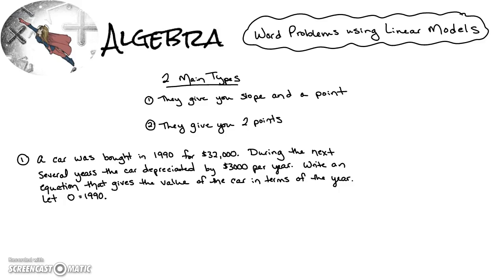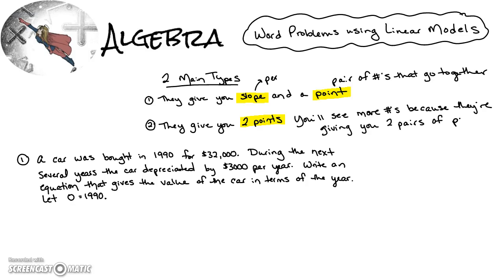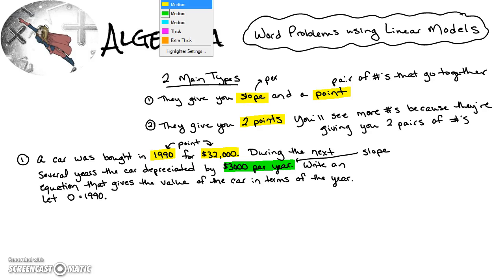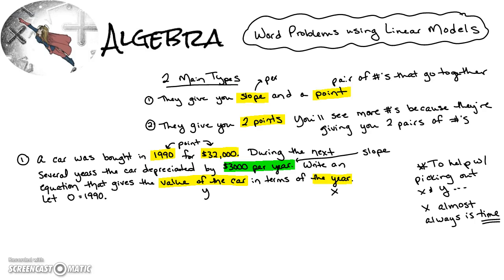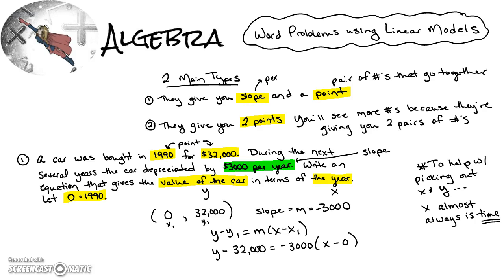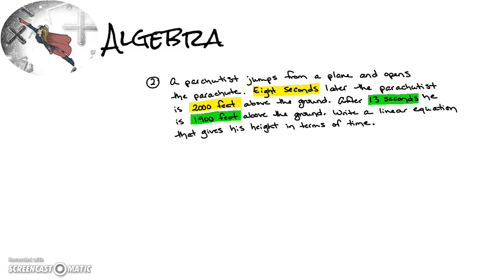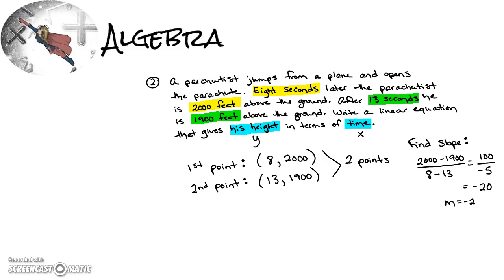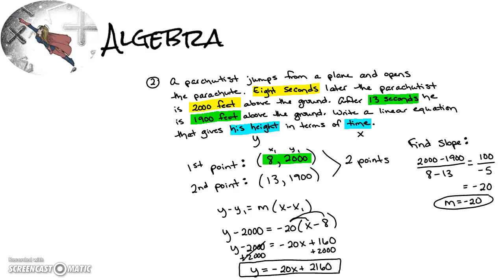Word Problems with Linear Equations